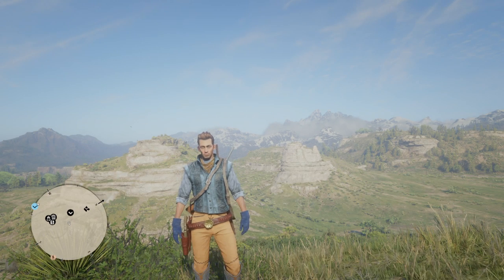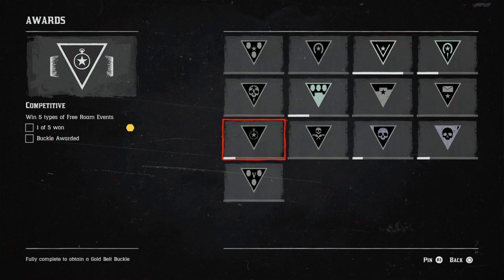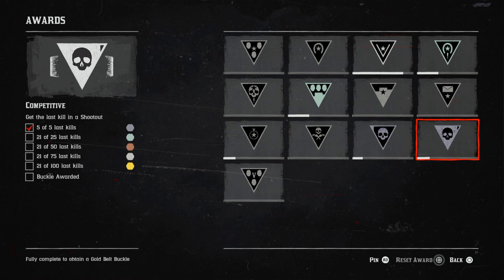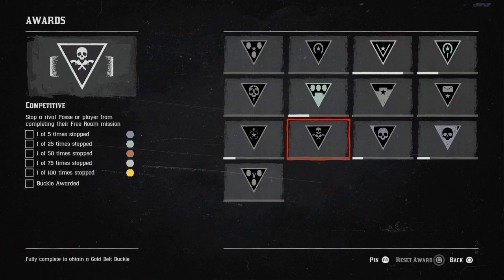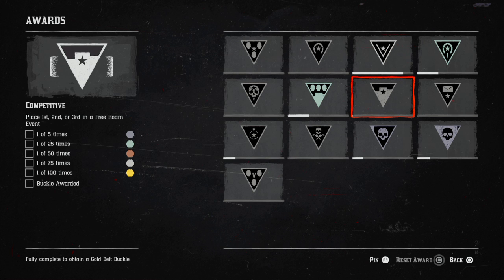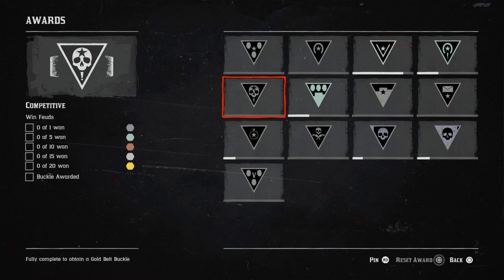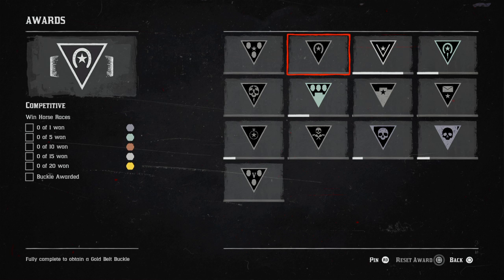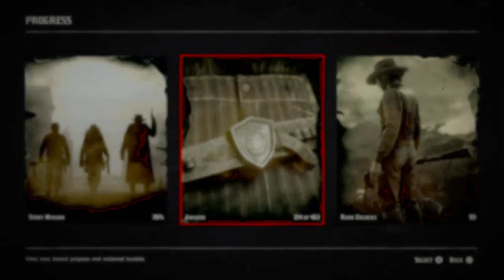RDR2 Online Tutorial - 120,500 XP and 48 Gold Bars - Competitive Awards Explained!!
RDR2 Online Tutorial where I explain in full how to make the most of the Competitive Awards, and the amount of gold and XP you will be expected to earn as a bare minimum which you can expect to achieve 120,500 XP and 48 Gold Bars.